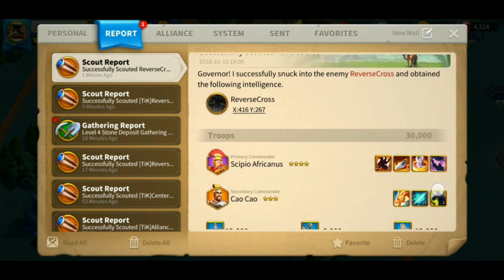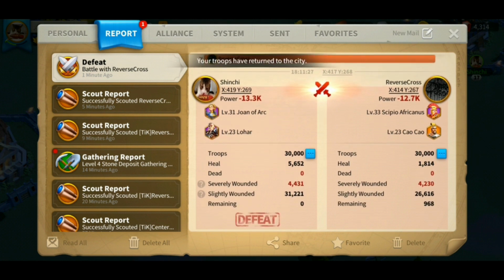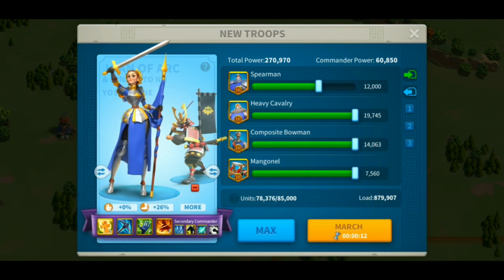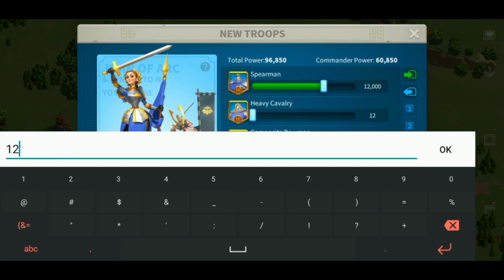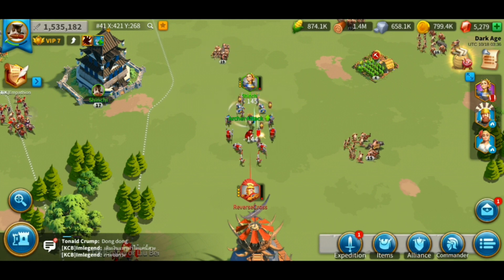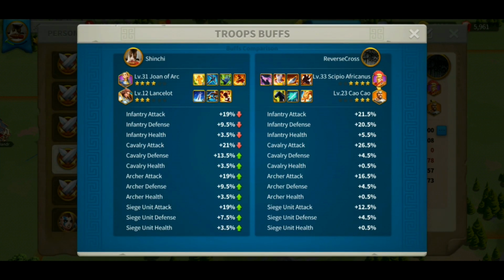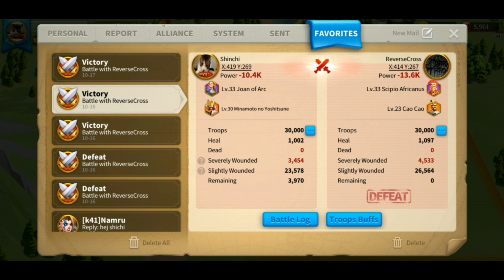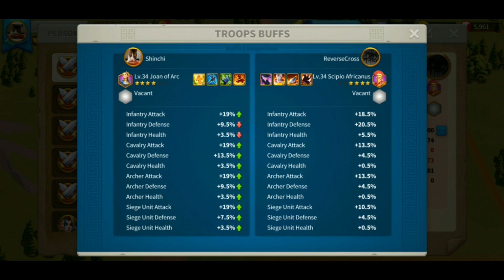Rise of Civilizations [Beginner's Guide] Commander's Battle Guide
Scipio Africanus Vs Joan of Arc, Who would win among these two Rise of Civilization Commanders?

The Rise of Civilizations communities are places to:

- Discuss Commander strategies and builds
- Ask questions about the game
- Recruit new alliance members
- Post recruitment ads for your alliance
- Much more!

The wiki provides a comprehensive guide to Rise of Civilizations. You will see information for:
- Gameplay
- Combat
- Alliances
- and answers to Frequently Asked Questions.